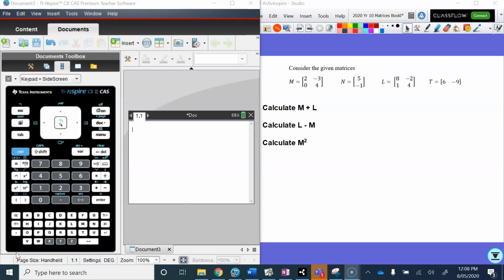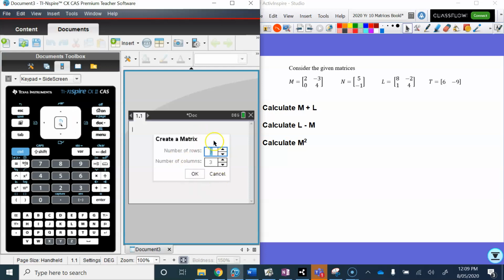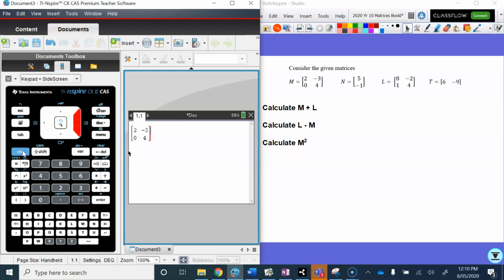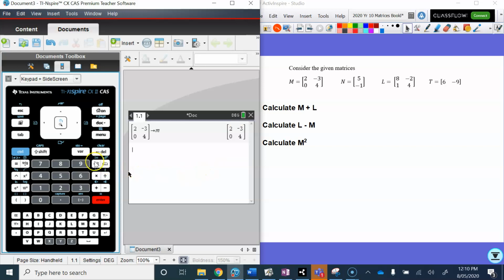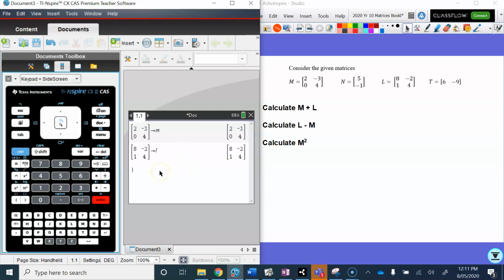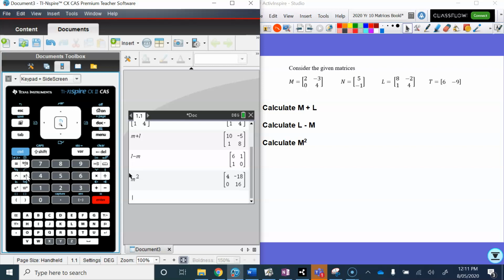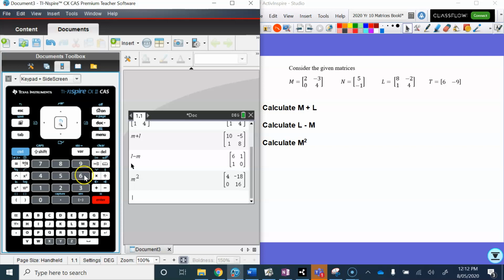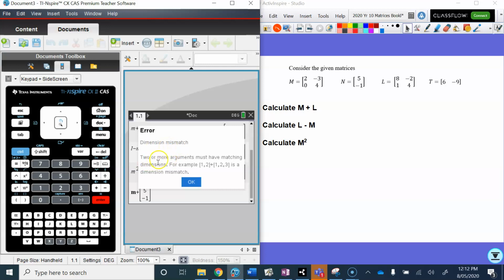Yr10 Entering and storing matrices on CAS